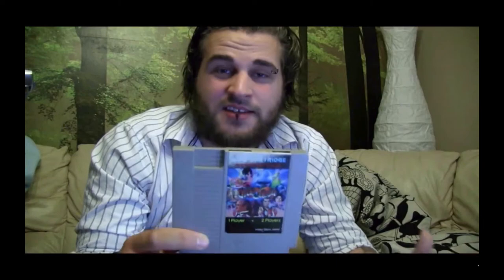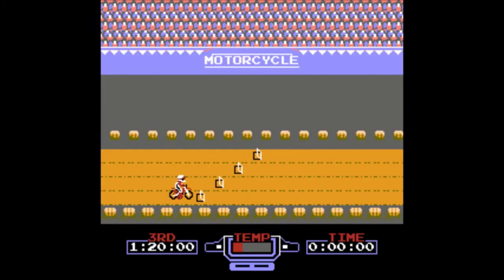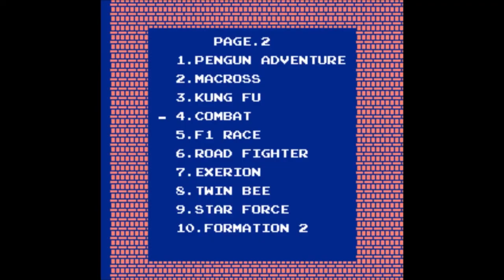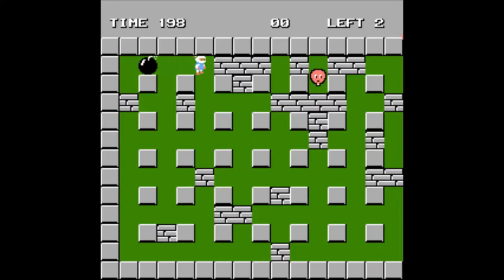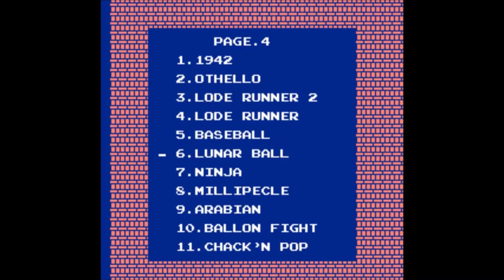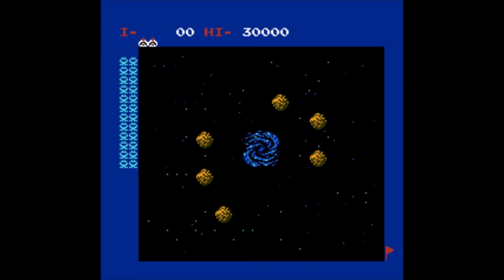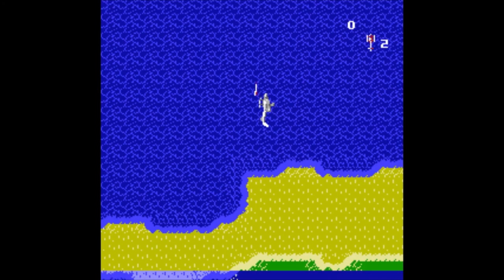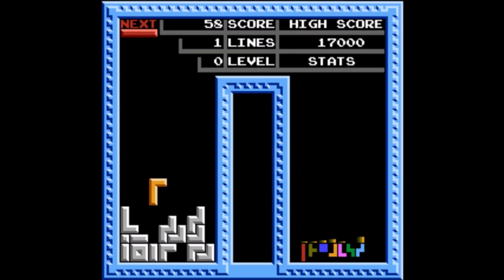N3rd 4 the world Ep#2 - 76 in 1 VideoDeon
This is the conclusion video for the 76 in 1 game which I've mentioned in the Console special video Ep#3. We take a look at each game on this mysterious cartridge.